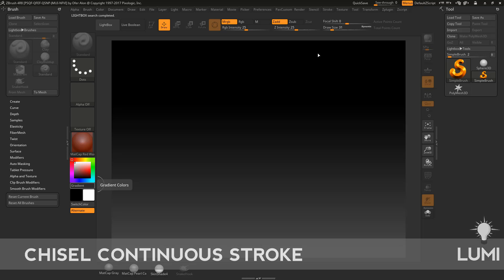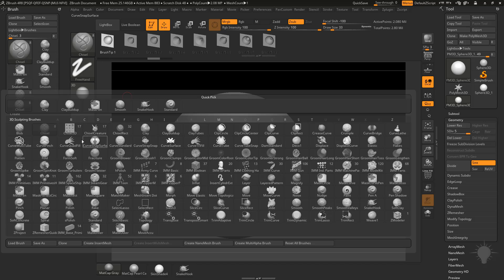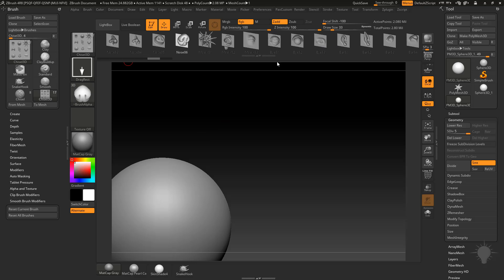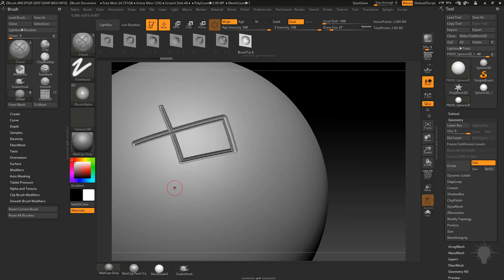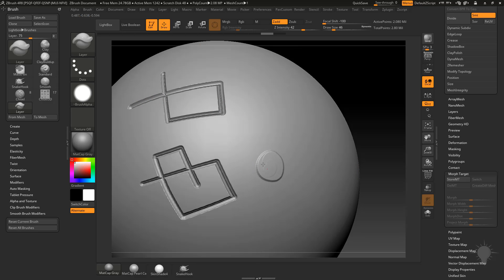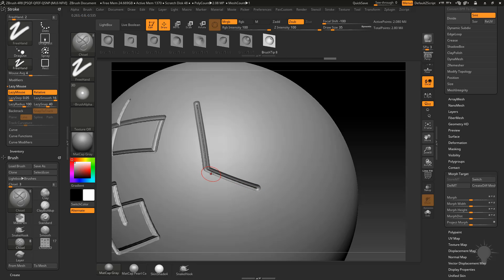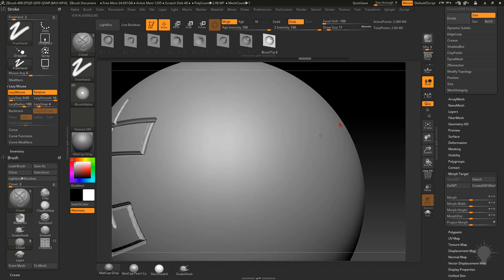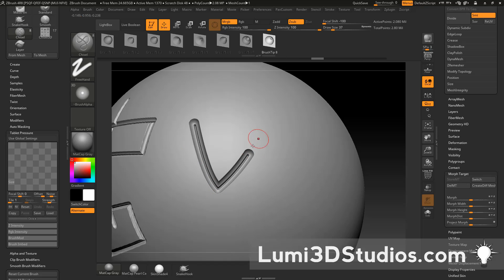021 Chisel Continuous Stroke